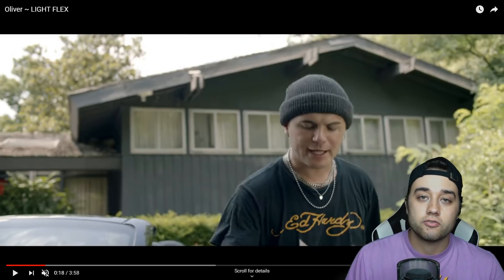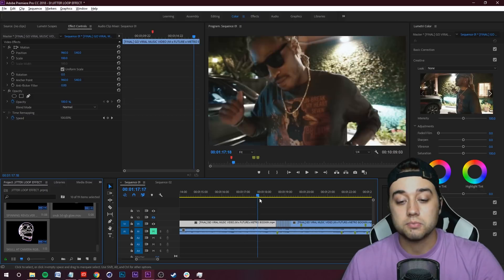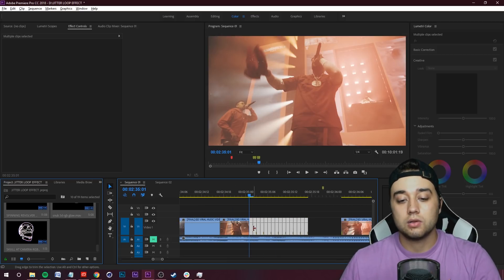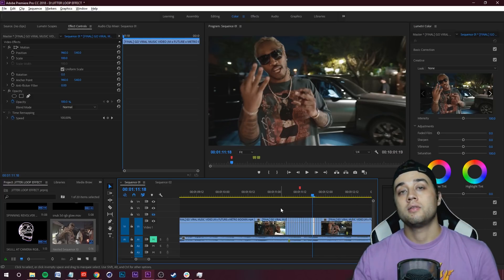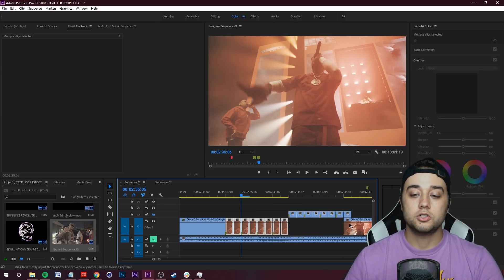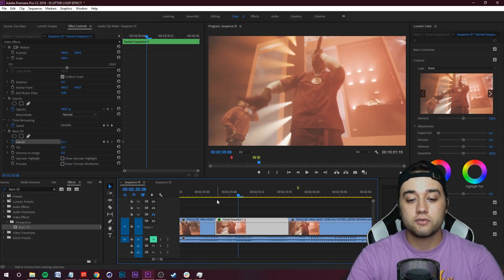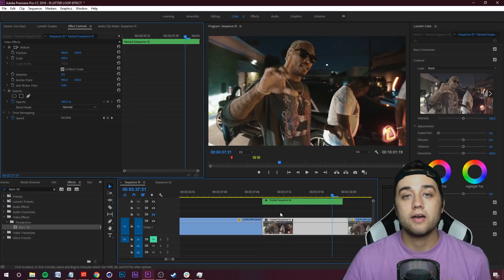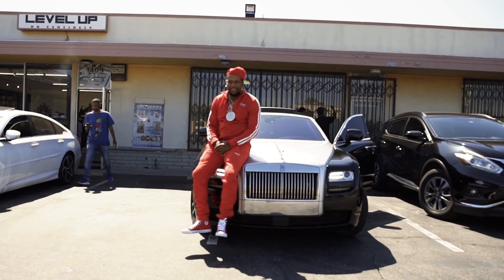EASY JITTER LOOP EFFECT !! - Oliver Francis ~ Light Flex | Adobe Premiere Tutorial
In this tutorial we'll go over an easy method for creating an awesome effect feature in the recent "Light Flex" music video by Oliver Francis. Not only will we show the application but I talk over some useful tips as well as some added effects you can add on top to add another level. Enjoy!